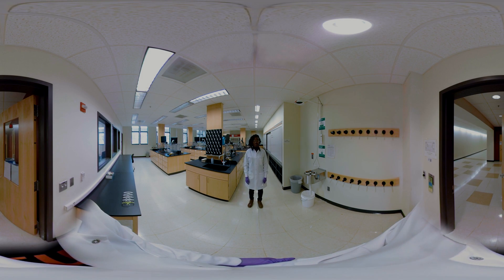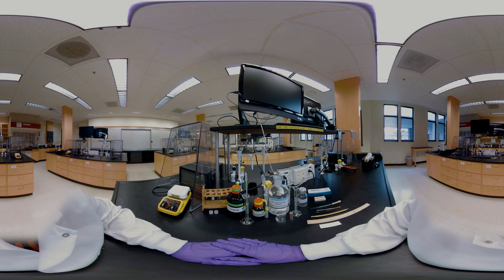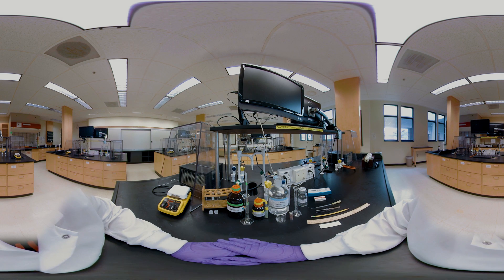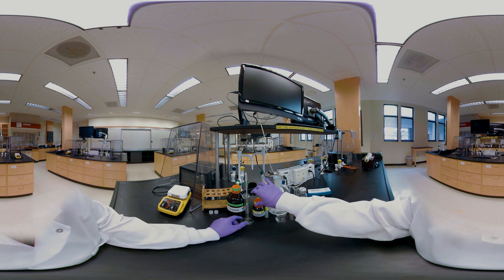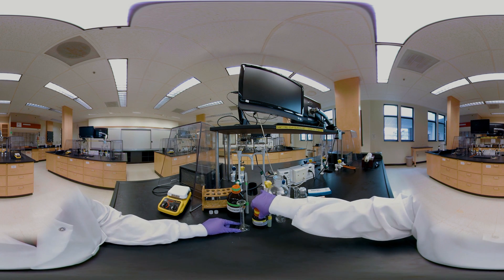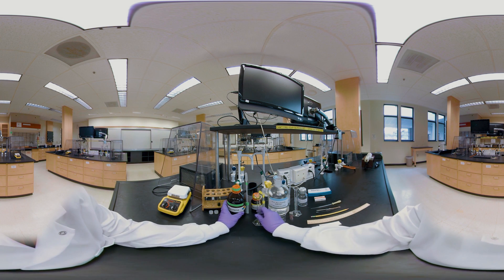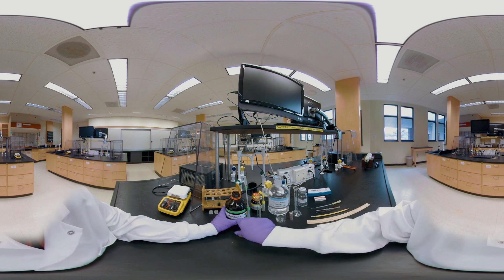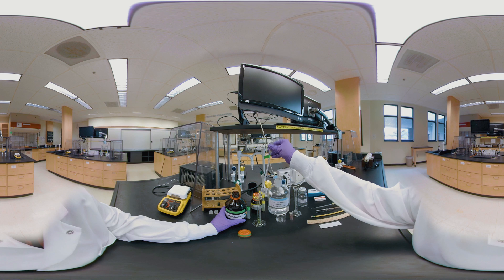CH 222: Organic Chemistry Labs in Virtual Reality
Description of our video: DELTA staff members worked with Maria Gallardo-Williams (Teaching Associate Professor and Director of Organic Chemistry Labs) in the creation of virtual organic chemistry lab experiences. Thanks to an exploratory grant, the team captured five different face-to-face organic chemistry experiences in virtual reality. Chemistry teaching assistant Lyniesha Wright takes us through the first steps of an organic chemistry lab exercise, including preparation of our workspace and pipetting reagents, from a first-person perspective.

Maria Gallardo-Williams: Primary Investigator
Cathi Dunnagan: Project Lead/Lead Instructional Designer
Mike Cuales: Creative Director
Arthur Earnest: Instructional Media Producer
Rich Gurnsey: Lead Multimedia Designer
Samantha McCuen: Lead Project Coordinator
Stephen Waddell: VR Programmer
Rhett Hissam: Media Developer
Michael Castro: Instructional Media Production Assistant